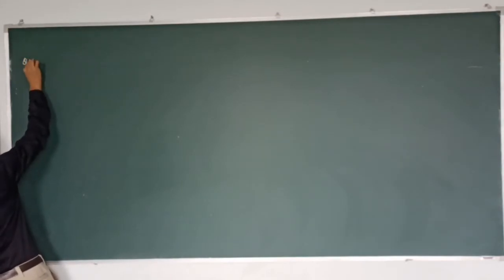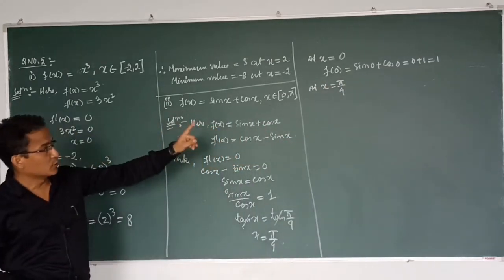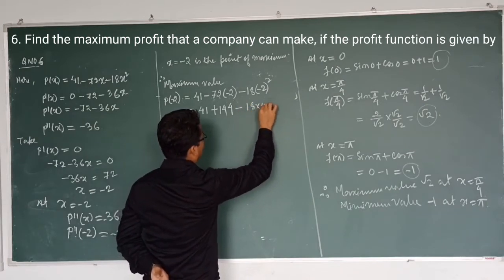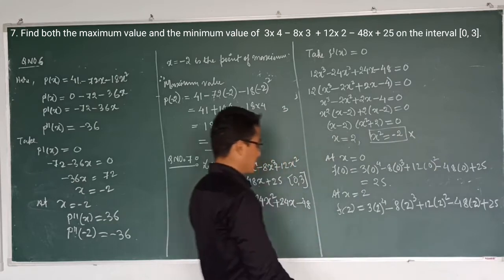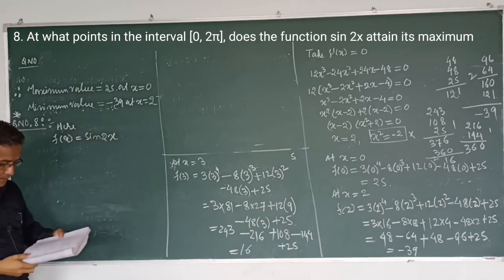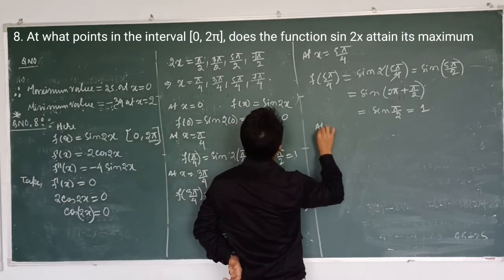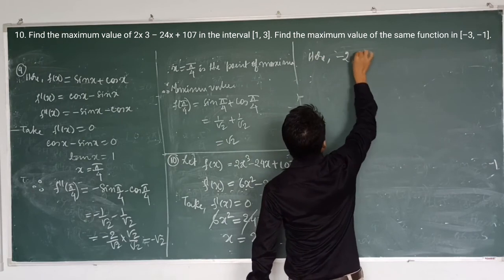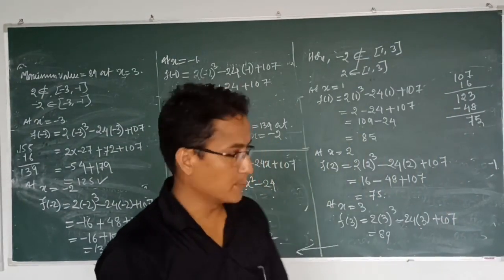MAXIMA AND MINIMA||EXERCISE 6.5 || PART-II CLASS 12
WORDS PROBLEMS OF MAXIMA AND MINIMA

In part 2 we solved some of the questions from exercise 6.5 in very easy way and we used Class room to feel like class is going on.

SQUARE GUARD ACADEMY: "The School of Mathematics" is the channel who provide the best vedio of Mathematics theory as well as example. Its also provide you General Knowledge with the same vedio because I know that student who study Science or Maths they does ot have time to manage to study GK seperately. So I provide Static GK - one min.,one GK question answer.

SQUARE GUARD channel also provide vedio for non maths students or those who prepare for competative examination, these vedio are basic mathematics related to various govt., pulic or private examination.